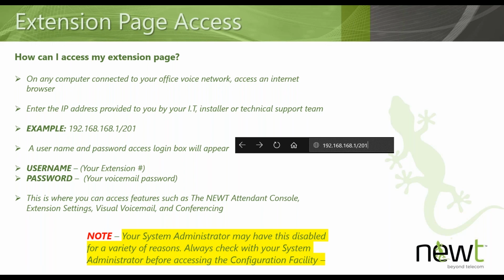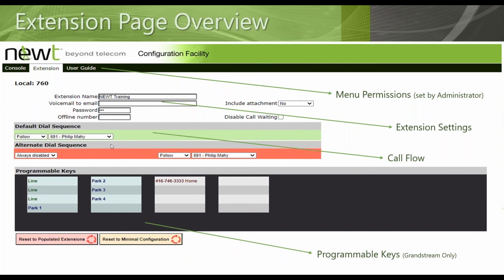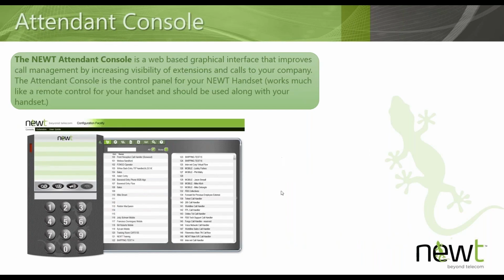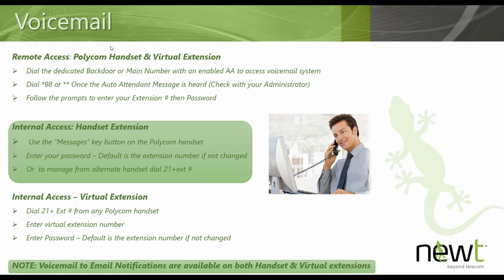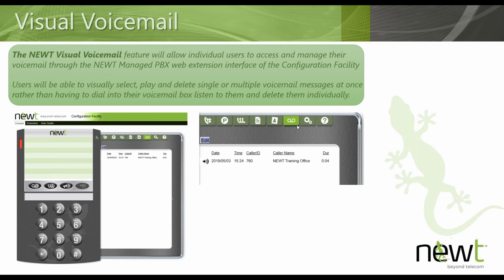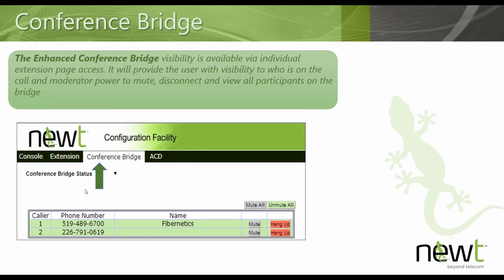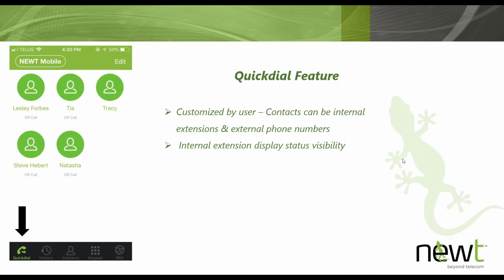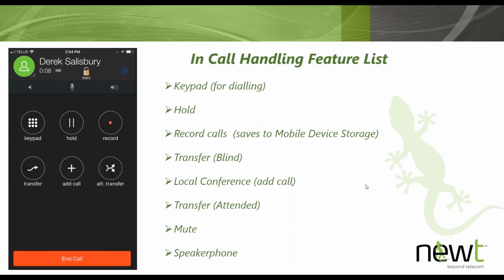Newt Explore & Learn - End User Training Session